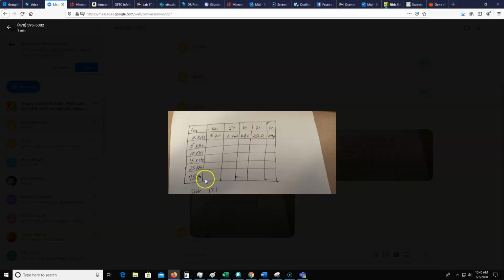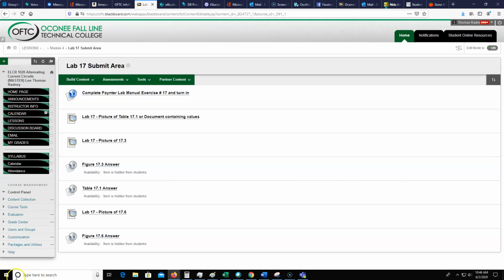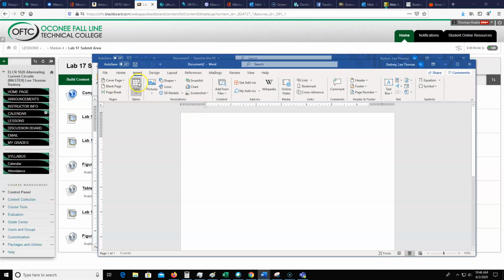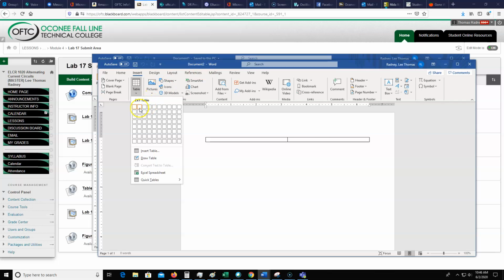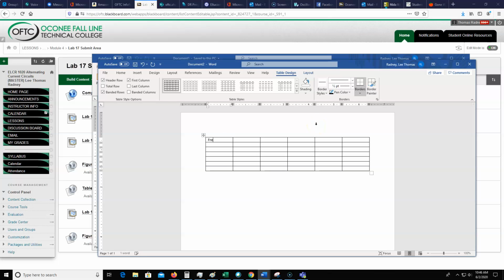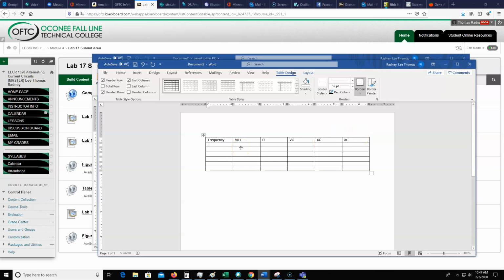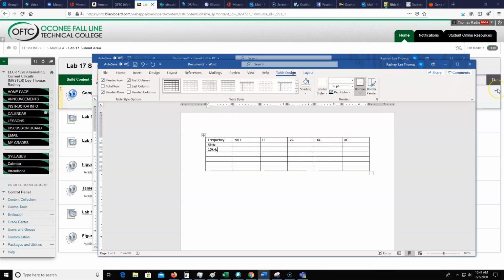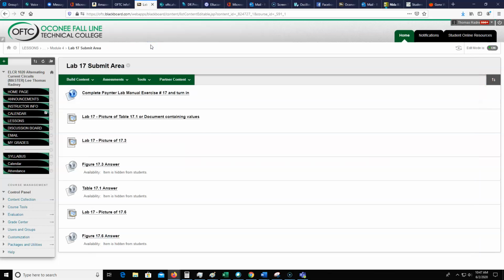How to Submit Pictures or Documents from Labs